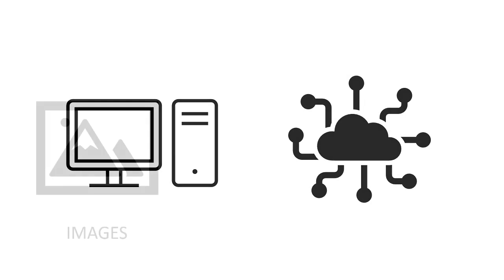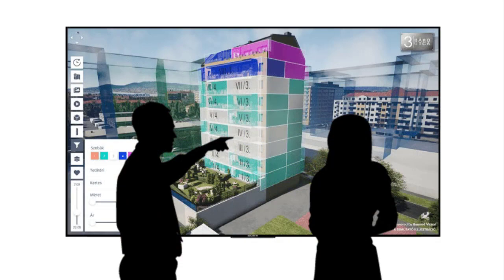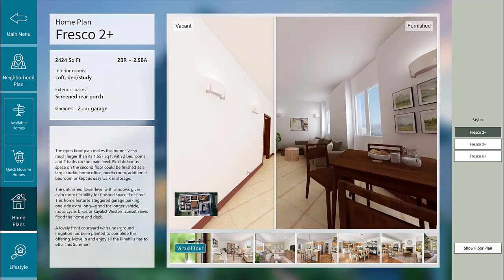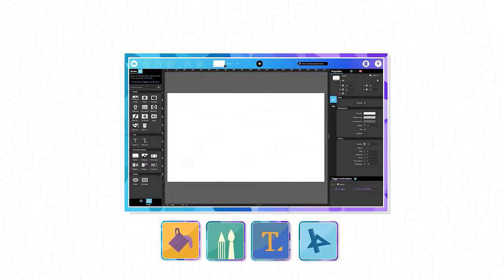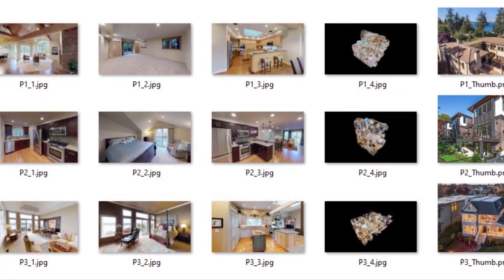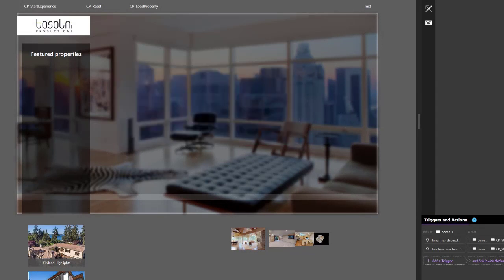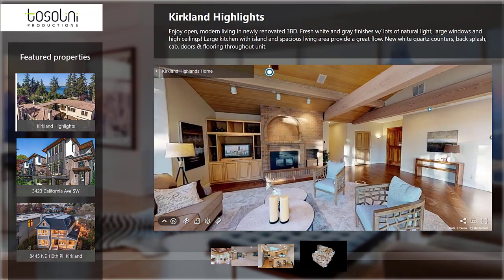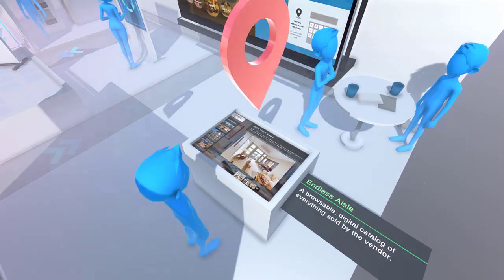How to integrate your virtual tours with interactive digital signage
- Let's explore how you can integrate your 3D / 360 virtual tours with interactive digital signage, such as touch screen kiosks, at real estate showrooms. The video introduces a no-code authoring tool called Intuiface which uses drag & drop, actions & triggers and Microsoft Excel to create database driven interactive experiences on large displays.